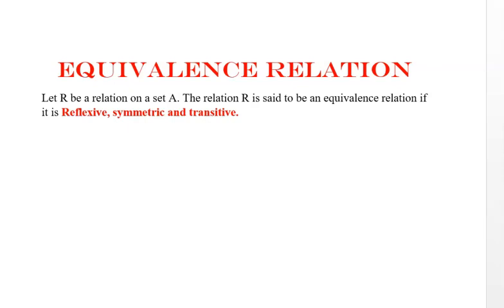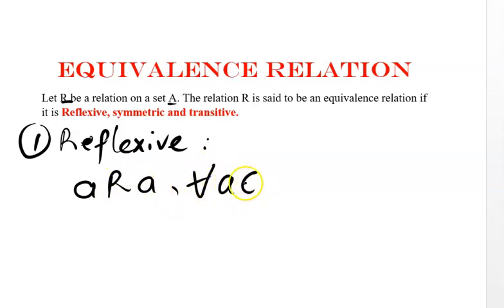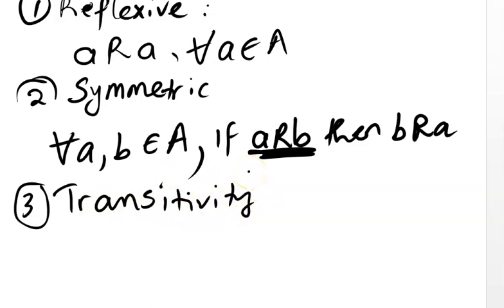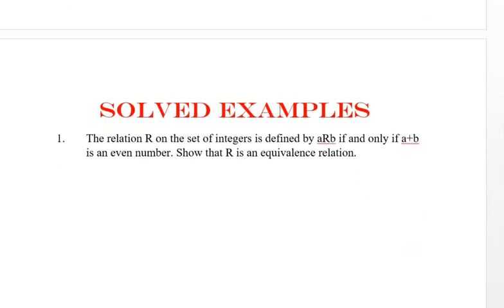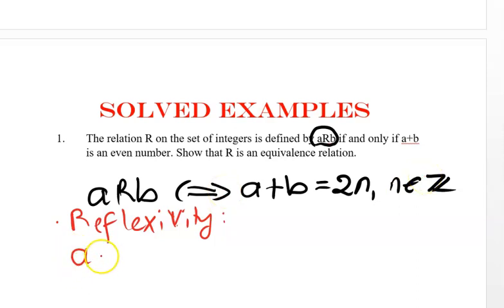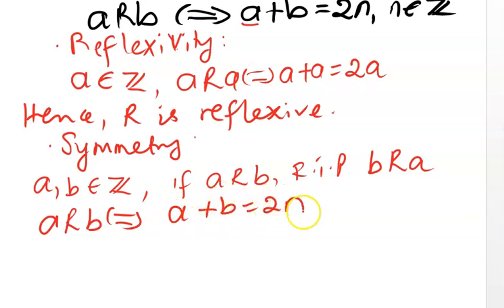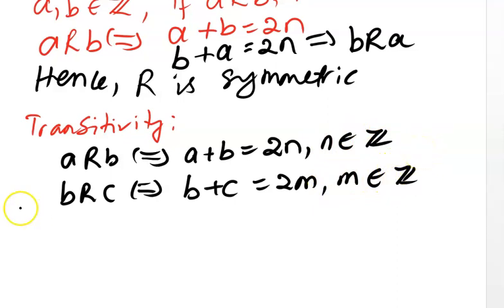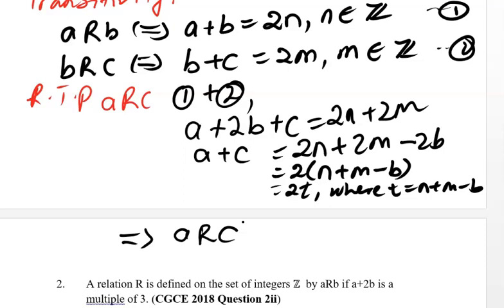Equivalence Relation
In this video you will learn the properties of an equivalence relation which are  reflexive, symmetric and transitive.